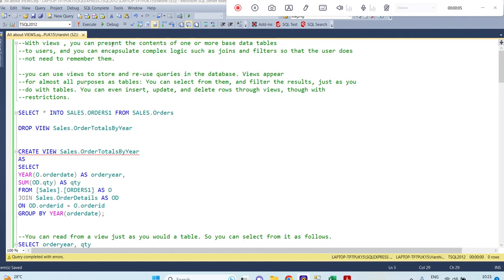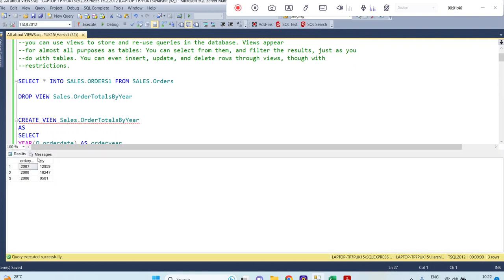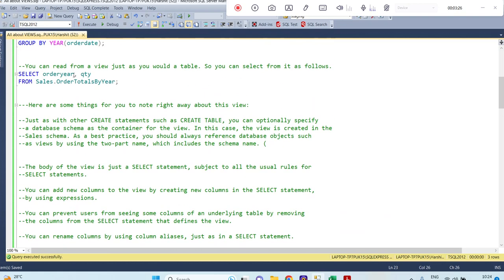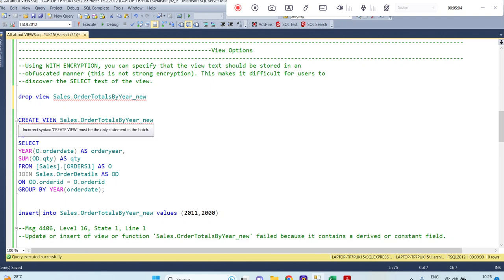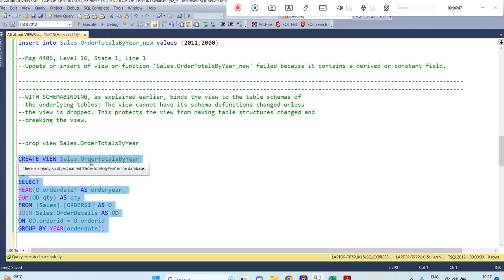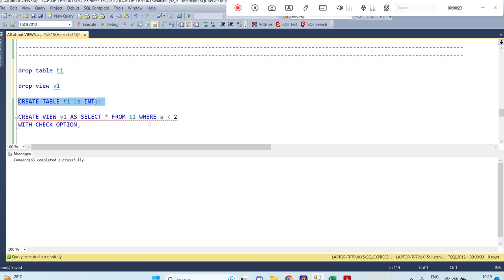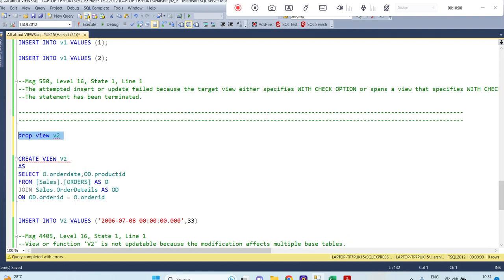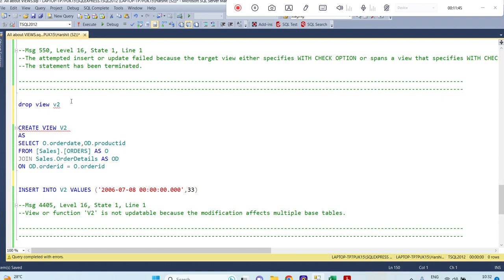ALL ABOUT VIEWS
Views in SQL with all the creating options...